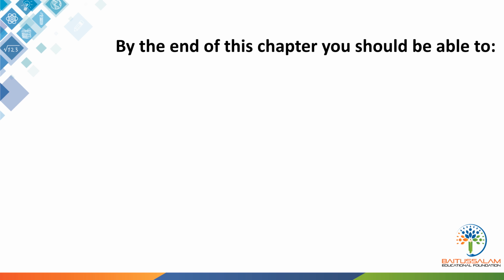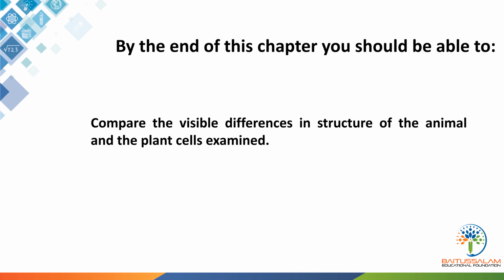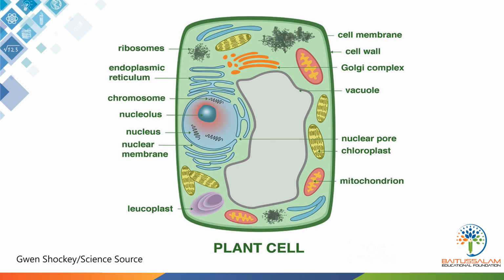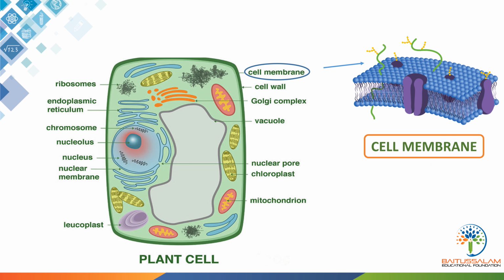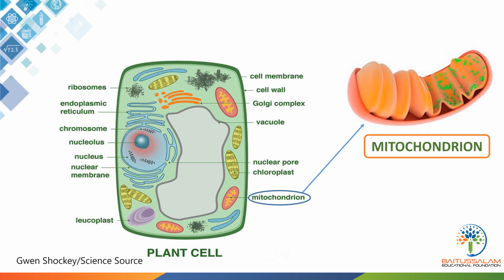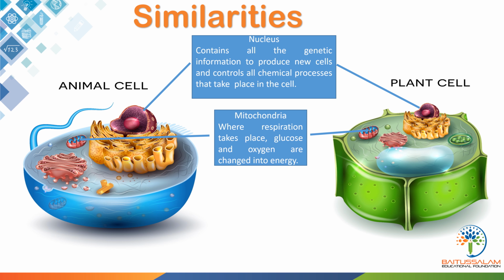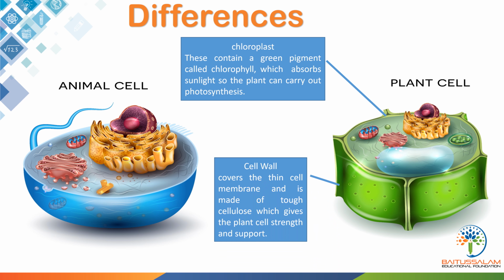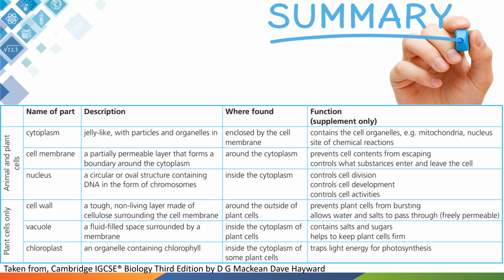Biology Chapter 1 part 1 (Cell Structure,Animal cell,and Plant cells)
This video is part of Baitussalam Educational Foundation's O-Level Biology video series, produced by our volunteers. The video follows the CIE O Level Biology curriculum.

This Video includes:
00:00:20   Chapter One Learning Outcomes
00:01:33   Cell Structure
00:01:39   Video
00:04:36   Animal Cell
00:05:03   Plant Cell
00:06:14   Comparing plant and animal cells
00:07:35   Summary of animal and plant cells
00:07:46   Credits

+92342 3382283